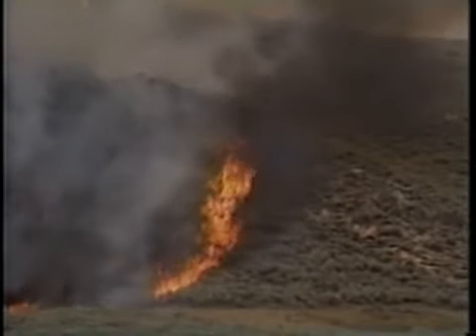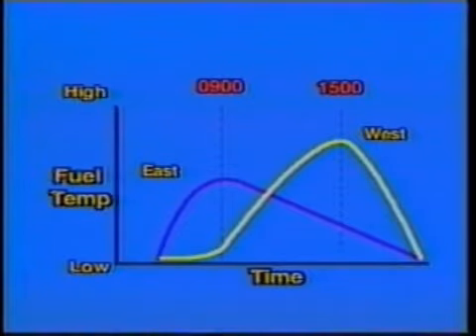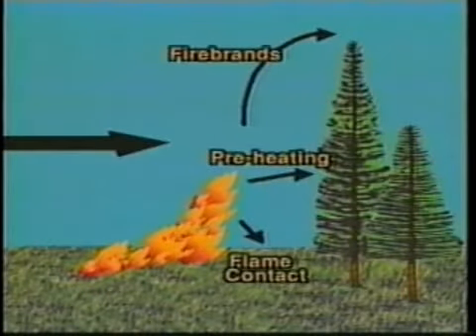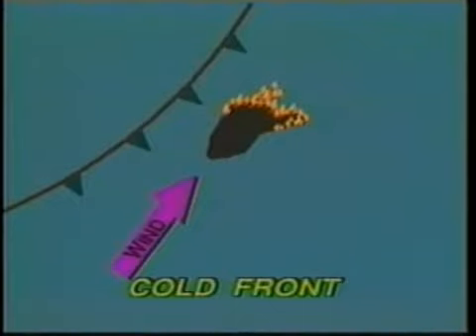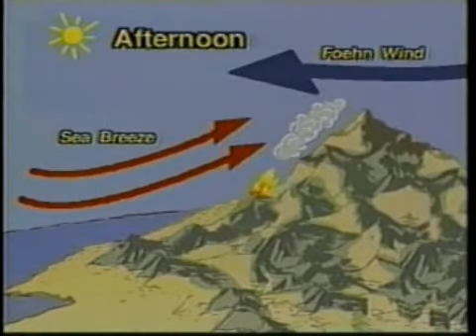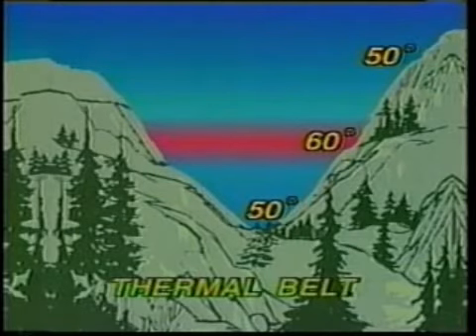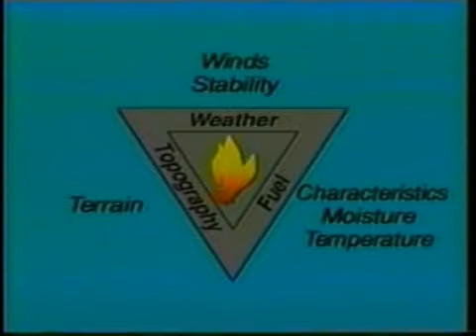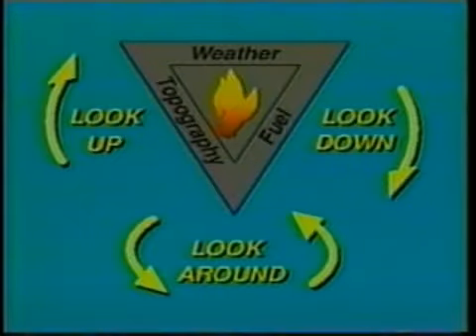Understanding Wildfire Environment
What makes some wildfires burn so hot and others not? What makes fires spread fast one day and slow on another day? A wildfire behaves according to the environment in which it is burning. This environment consists of various elements of fuels, topography and weather. These elements and their reactions with one another - and the fire itself - determine the behavior of the fire.
o FUEL
o WEATHER
o TOPOGRAPHY
There are many elements under each of the three major components of the fire’s environment that affect how a fire behaves. A change in any one of these elements will cause a change in the behavior of the fire--and this change can be very abrupt and rapid.
We have learned how fires start and spread. We will now study fire behavior. Even though all the various elements interact and affect each other, we will study each of the major elements individually so we can more readily understand how they affect fire behavior.